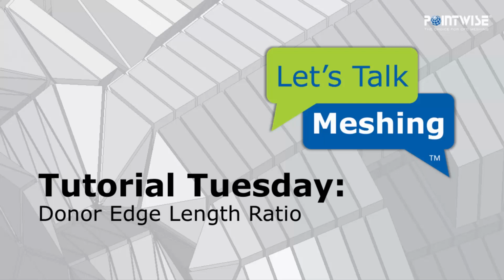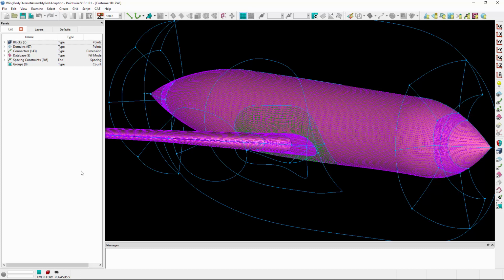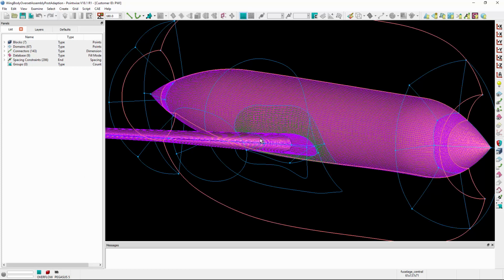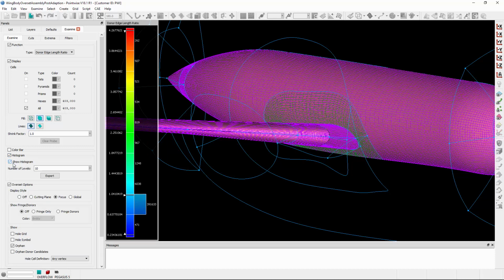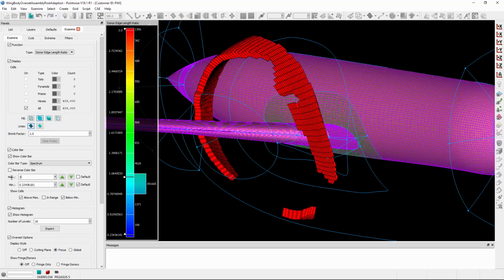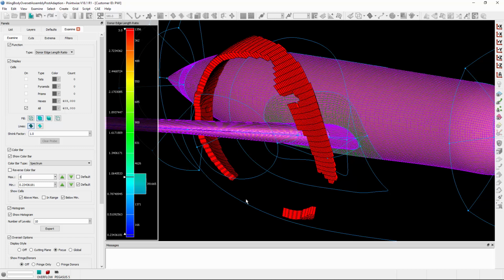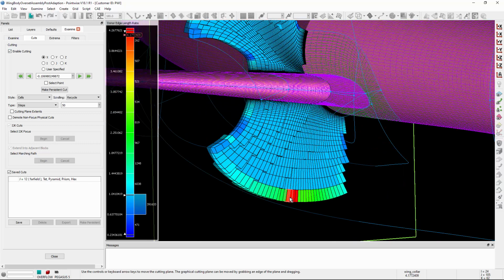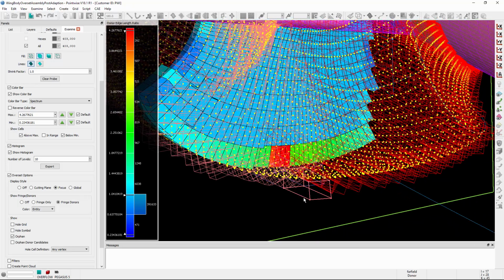Donor Edge Length Ratio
In this video we demonstrate how to examine the donor edge length ratio for blocks that include overset assembly data. This metric is useful for identifying differences between donor and fringe cell edge lengths.